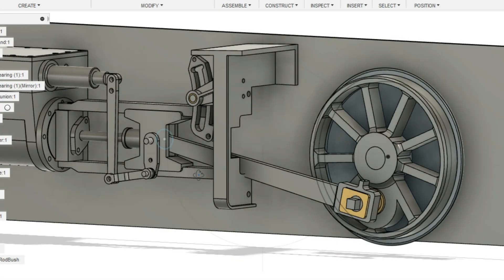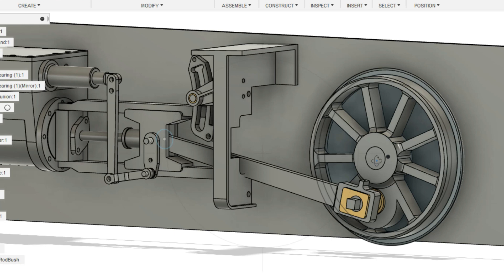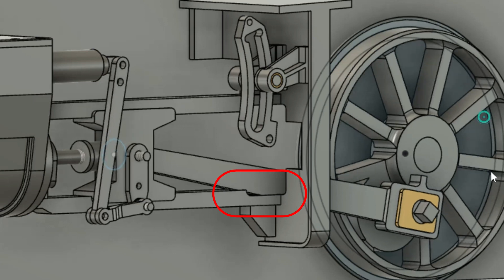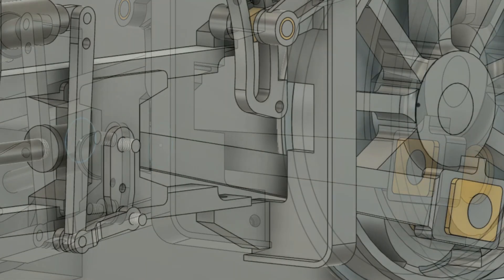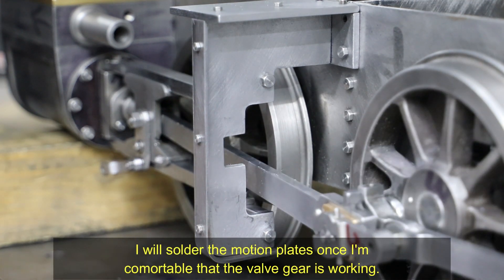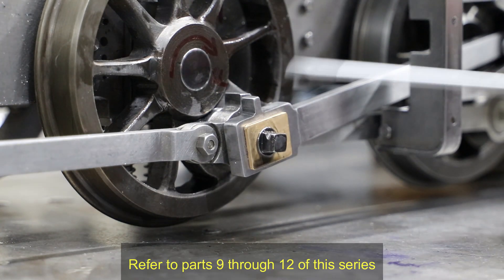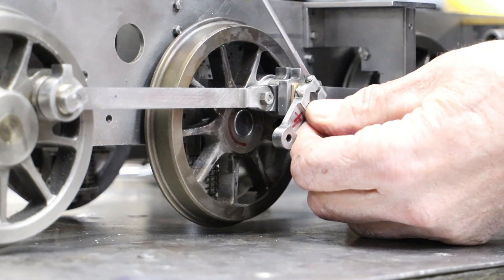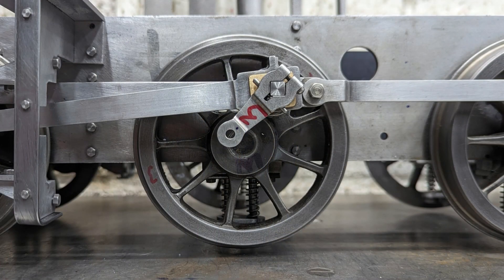Part 39: Revised Slide Bars, new Driving Crankpins and further thinking on the Connecting Rods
In this short video I give an update on the issues encountered in Part 37.